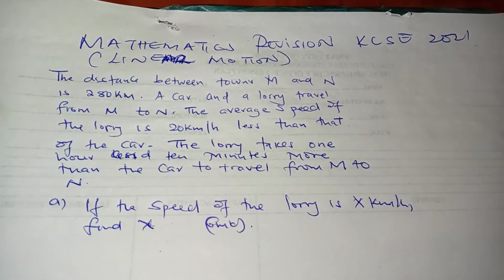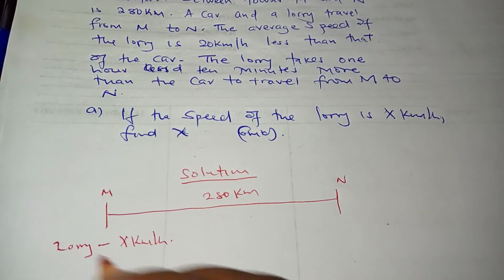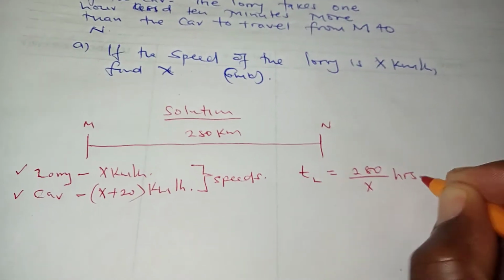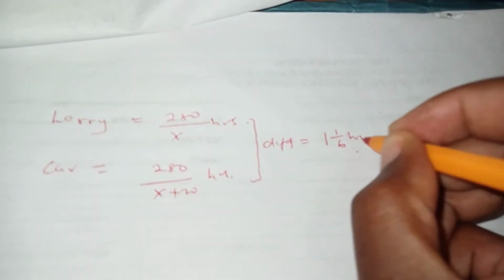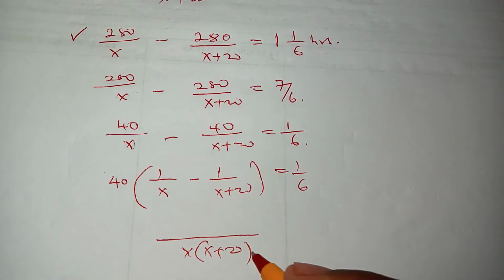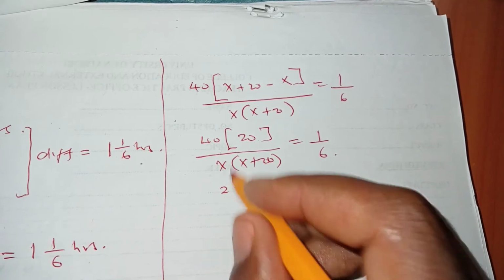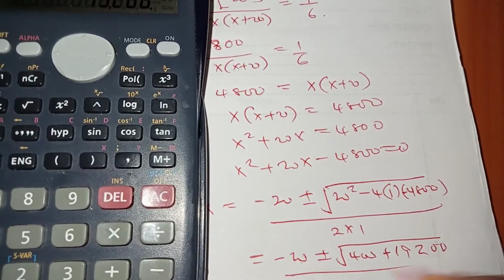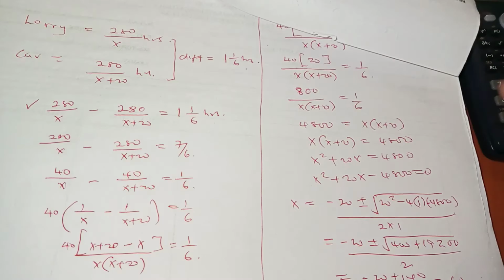MATHEMATICS KCSE REVISION 2021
this video helps you to calculate the average speed given the distance between two points, the speed difference and time difference between the two vehicles.
it narrows to a quadratic which upon solving you determine the value of x and discard the value if negative because speed can't be negative.